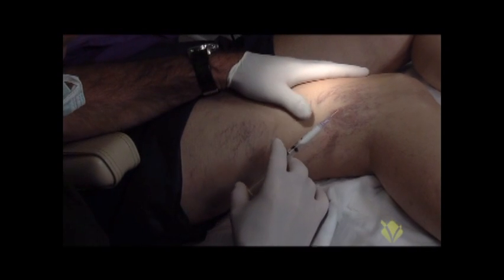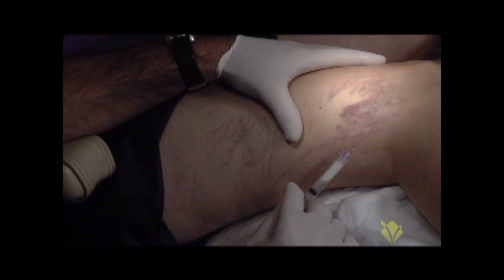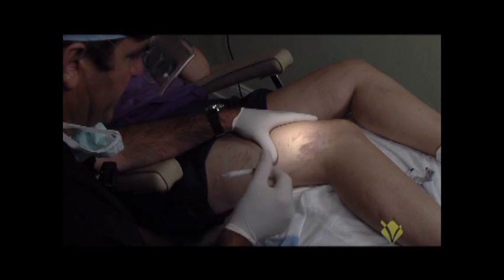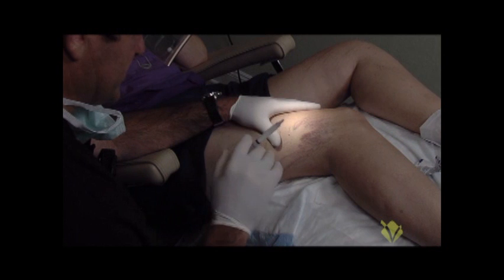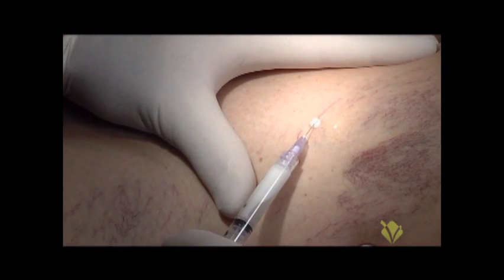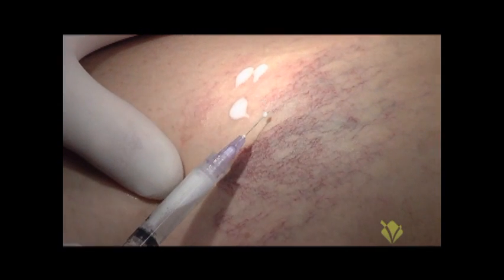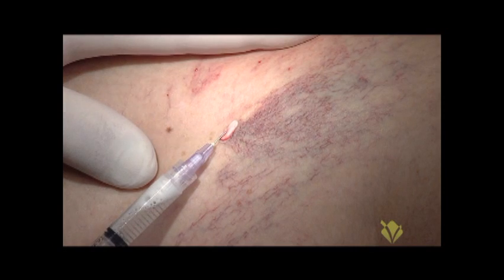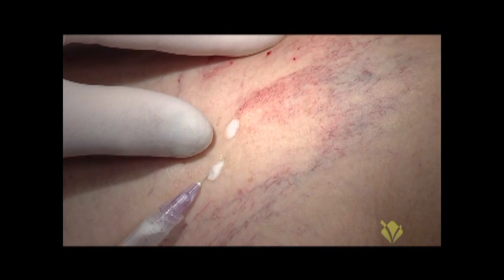Injection Sclerotherapy Training Video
To order this injection sclerotherapy training procedure in its full length on DVD, please visit Vein Specialists